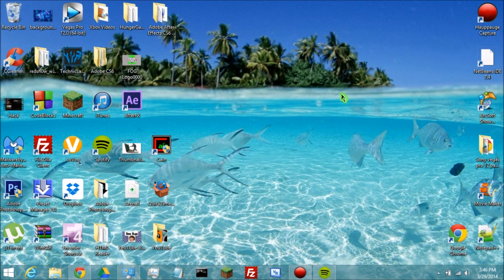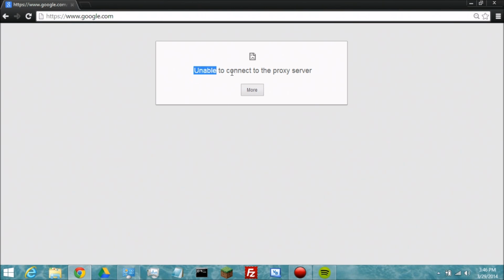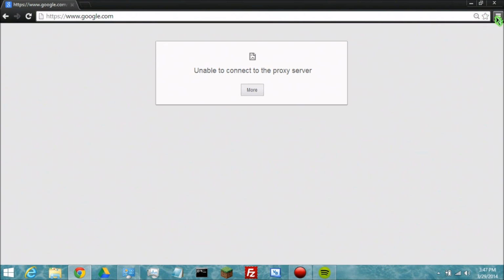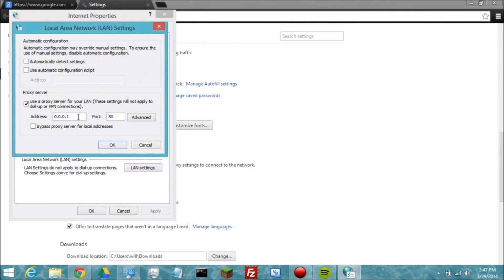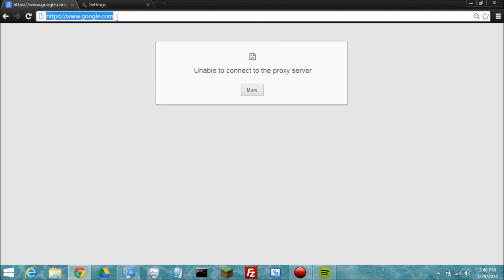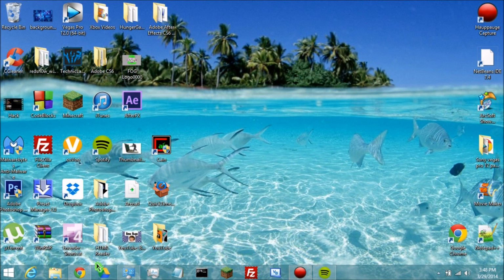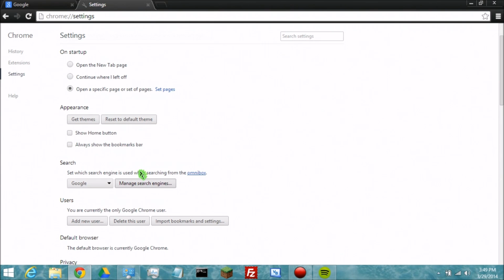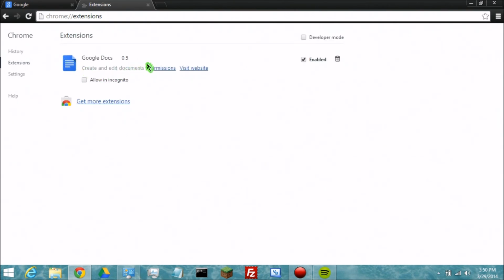How To Fix "Unable To Connect To Proxy Server"